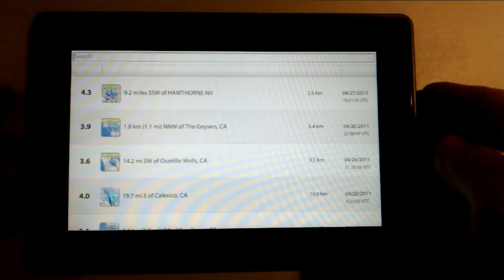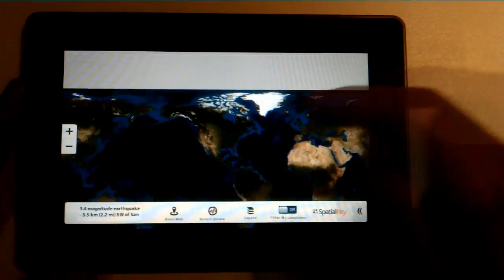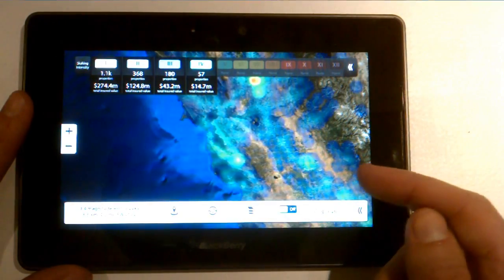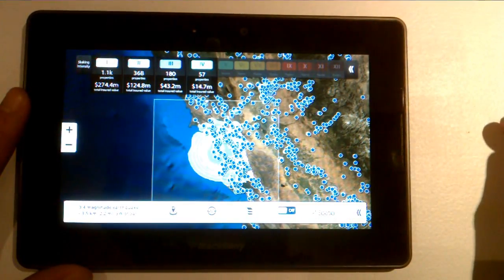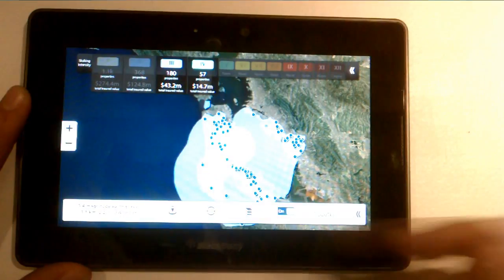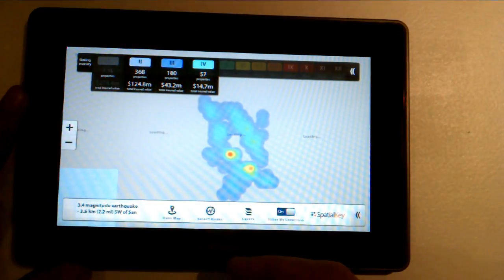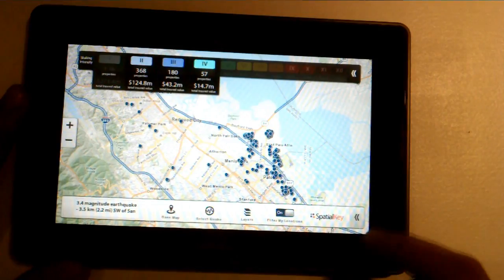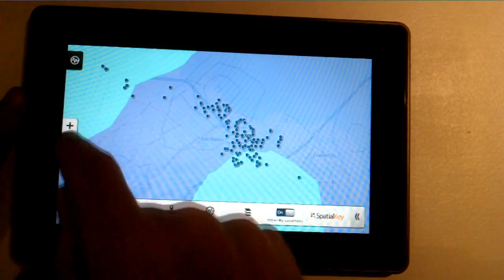SpatialKey on the Playbook Demo